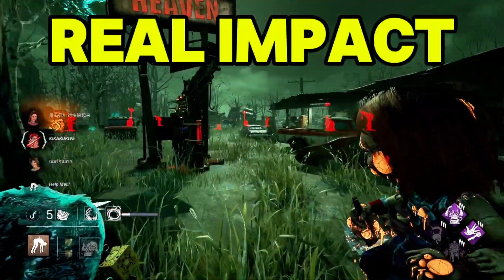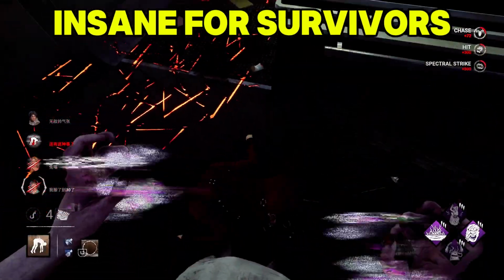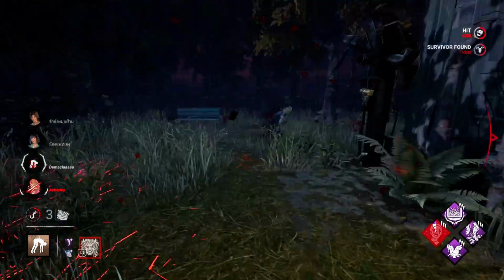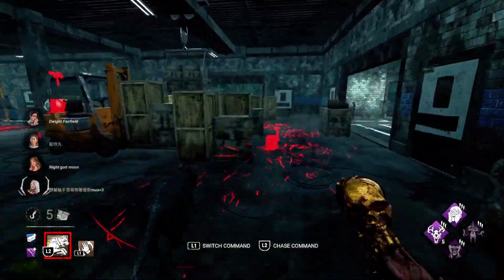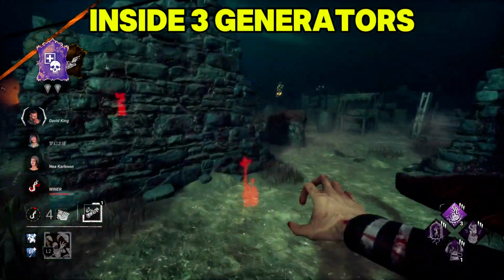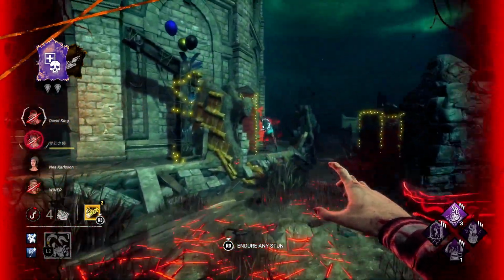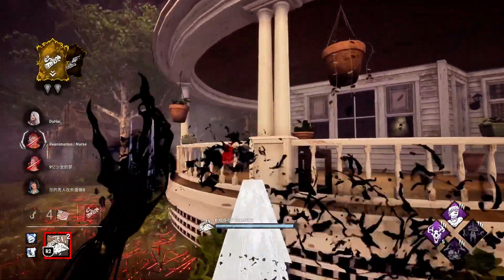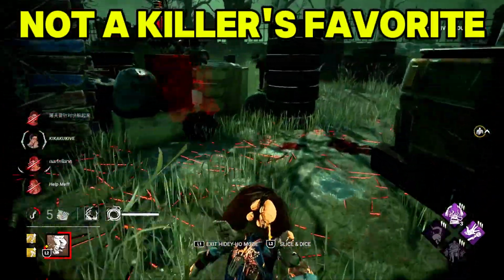THE 5 WORST MAPS FOR KILLERS IN DEAD BY DAYLIGHT // DEAD BY DAYLIGHT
Here is a video about the 5 worst maps for killers in DBD

Thanks to all for watching!